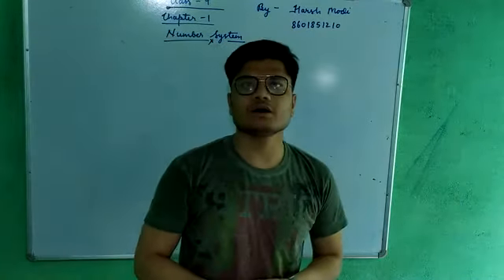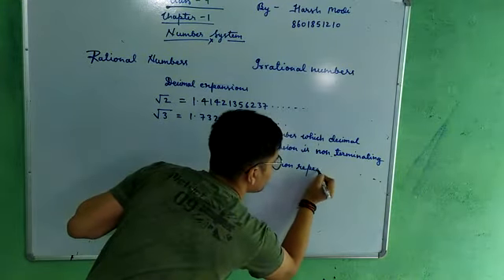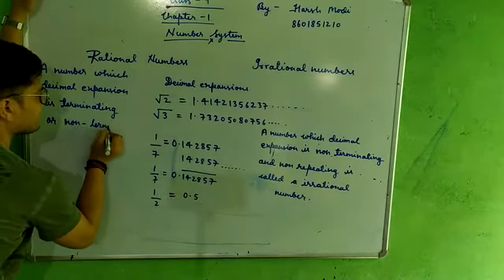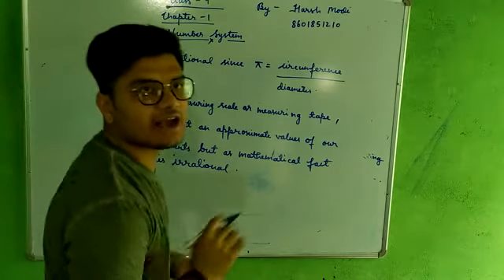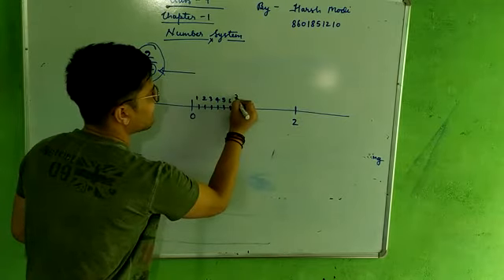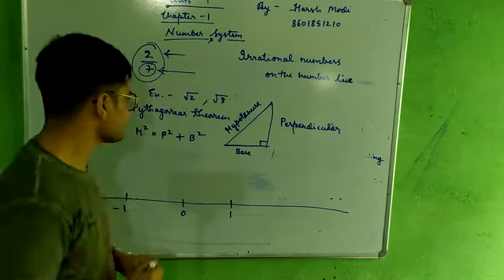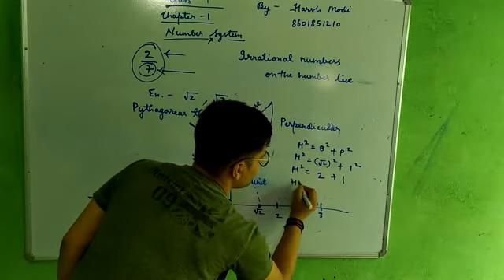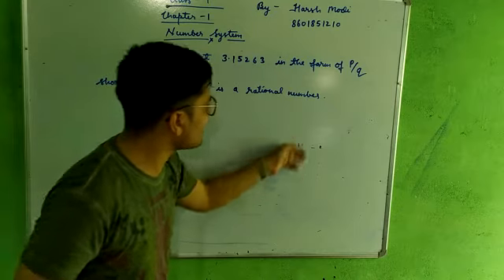Adarsh Classes | CBSE Board | Class-9 Chapter-1 | Exercise 1.3 Solutions with theory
CBSE Class-9 Chapter-1 Exercise 1.3 Solutions with theory